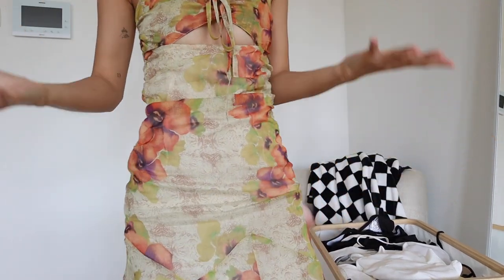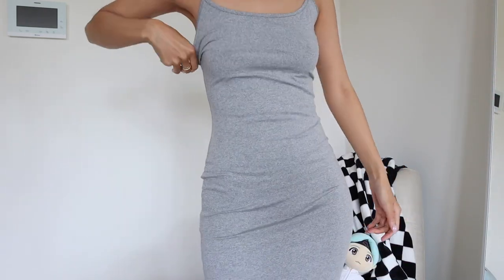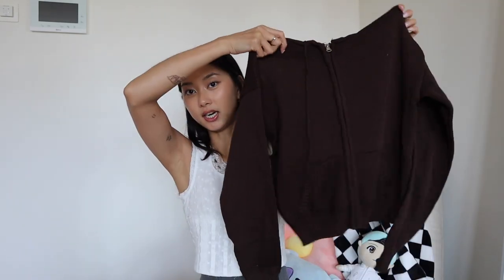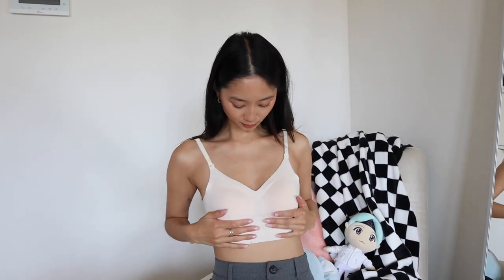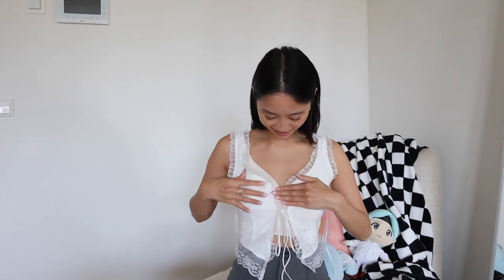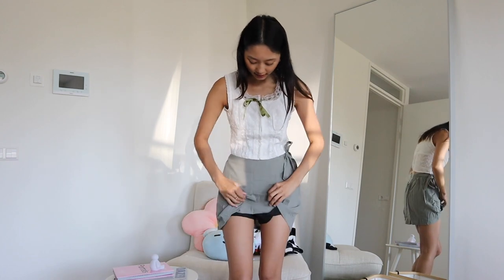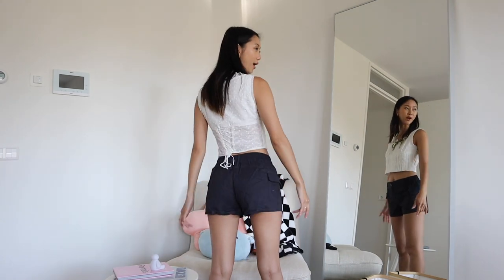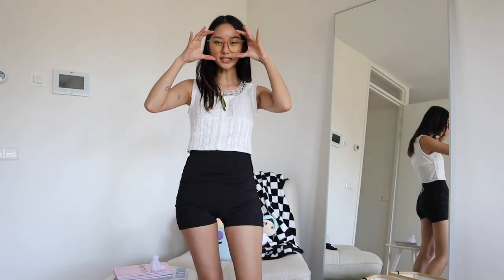YesStyle haul ✨ affordable must haves under $25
The must haves for your spring/summer wardrobe and almost all items are below $25!! I'm obsessed with the dresses and can't wait to wear them out :)))

x Thuvan

I’m 167cm tall 🌱 typically a size XS

+ Sugarcoat - Sleeveless Sweetheart Neck Plain Ruffle Mini A-Line Corset Dress
brown, size S, $22.71

+ Sosana - Sweetheart-Neckline Sleeveless Mini Bodycon Dress + Arm Sleeves
black, size S, $16.97

+ Hotarium - Spaghetti Strap Maxi Sheath Dress
gray, size S, $15.23

TOPS:

+ Avauntgardo - Cowl Neck Lace Trim Cropped Tank Top
white, size M, $17.80

+ Puffie - Plain Zip-Up Crop Hoodie
gray, size L, $28.20

+ Sosana - Long Sleeve Lettering Print Color-Block Crop Jacket
blue, size M, $16.31

+ piroen - V-Neck Floral Embroidery Pointelle Cardigan
off-white, one size, $17.89

+ Sosana - Zip-Up Cropped Knit Hoodie
brown, size M, $23.21

+ grotisfy - Long-Sleeve Plain Crew Neck Loose Fit T-Shirt
white, size XXL, $17.68

CROP TOPS:

+ SUGARUS - Long-Sleeve Asymmetrical Neck Plain Top
3925, long sleeve top, white, one size, $15.08

+ Yunlela - Plain Low Back Seamless Wireless Bra
nude, size S, $12.90

+ Femme Cradle - Square-Neck Lace-Trim Button-Up Slim-Fit Crop Tank Top
white, size S, $9.98

+ Sosana - Long Raglan Sleeve Lettering Print Crop Top
long sleeve, yellow, size S, $11.73

+ SUGARUS - Short-Sleeve Print T-Shirt
white, size M, $5.68

+ Bababy - V-Neck Patterned Camisole Top
blue, size S, $8.53

+ MOONGATE - Long-Sleeve V-Neck Mesh Cropped Open Cardigan
brown, size M, $9.65

+ Alizio - Lace-Trim Tie-Front Crop Tank Top
white, size S, $16.06

+ Bulgaris - Long-Sleeve Off-Shoulder Crop Top
gray, size M, $9.98

+ Sugarcoat - Ruffle Trim Short-Sleeved Button-Up Top
purple, one size, $8.18

+ Feshki - Crop Camisole Top
gray, size M, $10.40

+ Honet - Lace-Trim Ruched Tube Top with Long Sleeve Shrug
pink, size M, $11.81

+ SUGARUS - Spaghetti-Strap Plain Camisole Top
3926, camisole, white, one size, $13.31

BOTTOMS:

+ Jeshili - Satin Midi Skirt
black, size S, $11.15

+ DIYI - High Waist A-Line Skirt
green, one size, $9.27

+ Sosana - Low Rise Striped Loose-Fit Wide-Leg Sweatpants
blue, size M, $16.76

+ Indiclofie - Elastic Waist Plain Fleece-Lined Wide Leg Pants
with lining, off-white, size M, $36.19

+ Puffie - High Waist Wide-Leg Cargo Shorts
gray, size M, $18.14

+ Sosana - Low Waist Mini Cargo Shorts
blue, size M, $14.98

+ Sosana - High Waist Wide Leg Cargo Pants
nude, size L, $19.97

+ Oonnukal - Halter-Neck Plain Romper
black, size S, $9.40

+ iLANURA - Retro Sunglasses
Black Frame - Lens - Tea Brown, one size, $4.37

+ MOL Girl - Matt Round Frame Blue Light Blocking Eyeglasses
wheat, one size, $9.78

+ Lighthouse - Rhinestone Necklace
silver, one size, $7.28

Name: Thuvan Pham
Content: Fashion, Beauty, Lifestyle, Travel
Camera (video specific): Canon eos M50
Editing program: Final Cut Pro